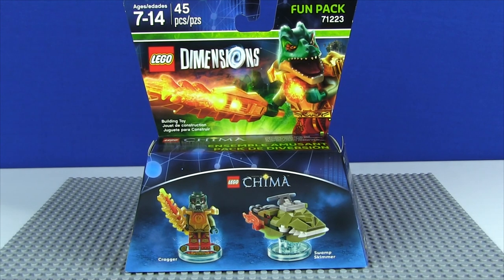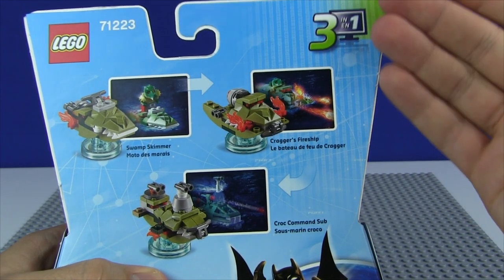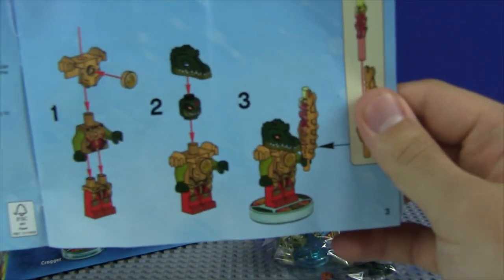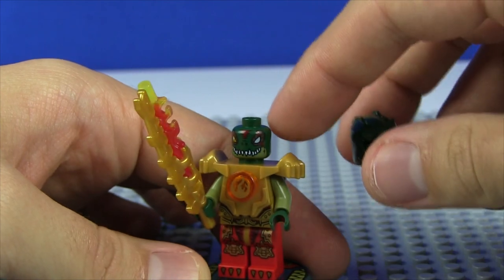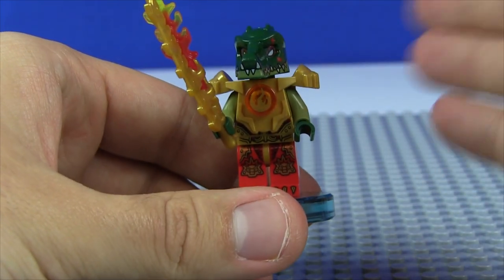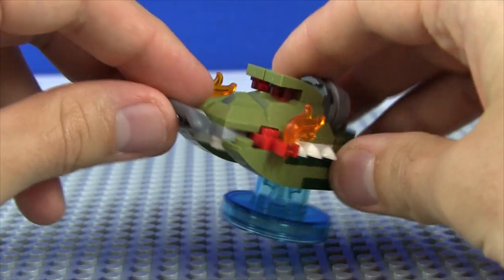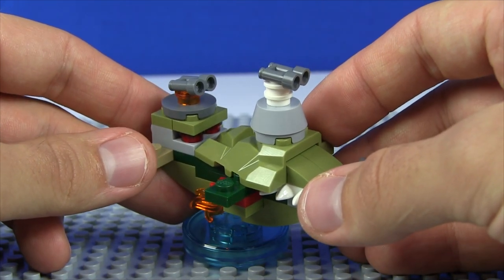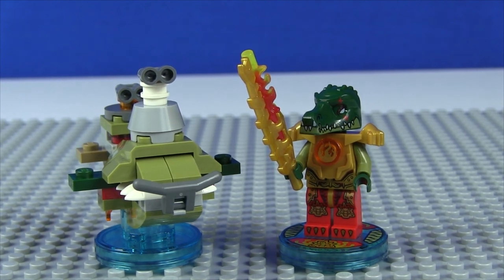LEGO Dimensions - Cragger Legends of Chima Fun Pack Unboxing!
Hope you  guys enjoy our dive into the wonderful world of LEGO Dimensions I am looking forward to seeing what adventure lies ahead.